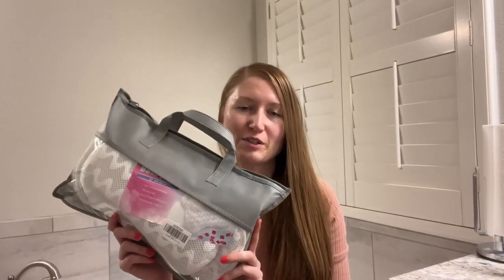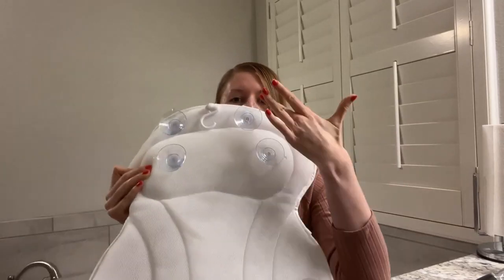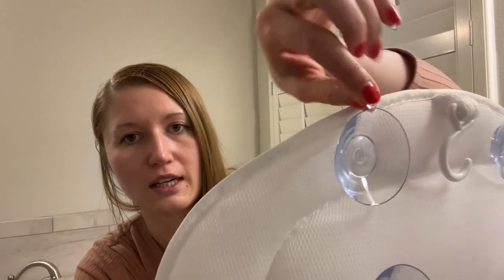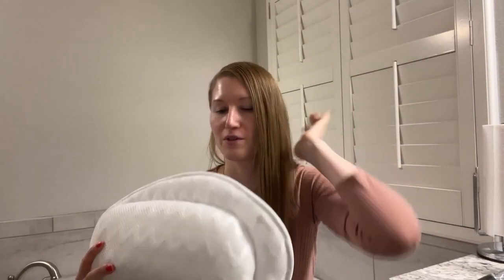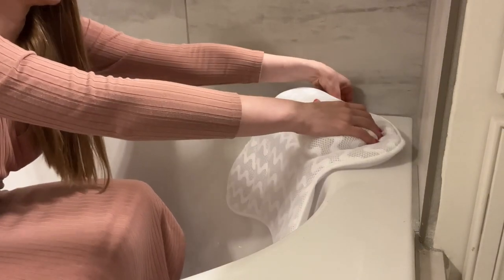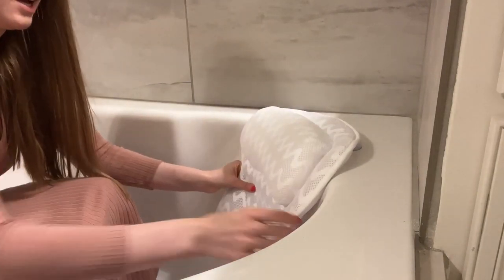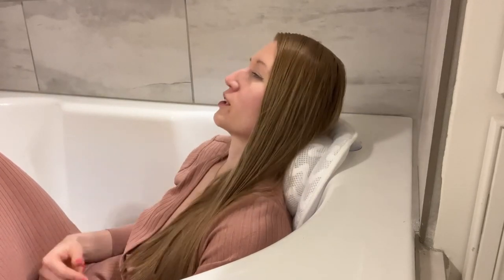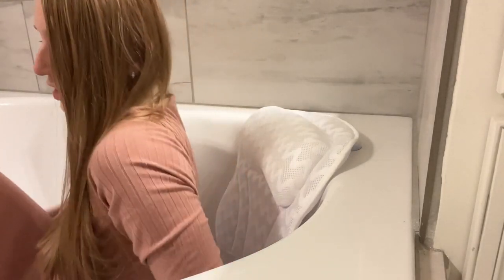Bath tub pillow Bath pillow 3D mesh bathtub pillow SPA pillow